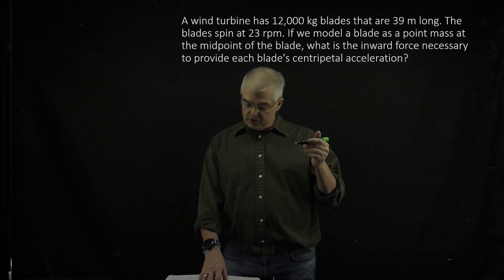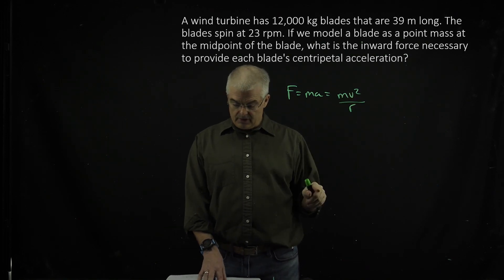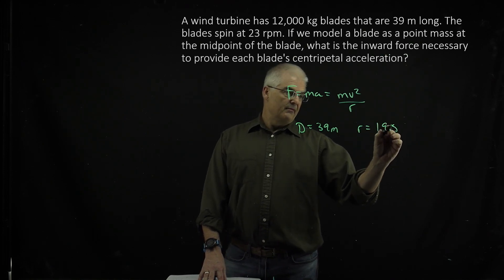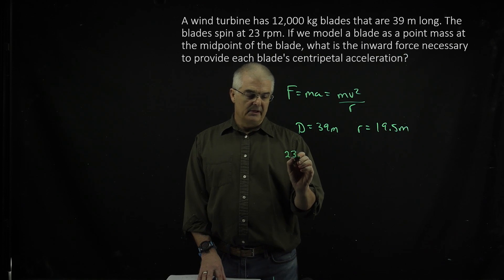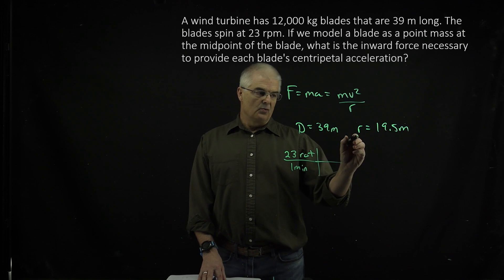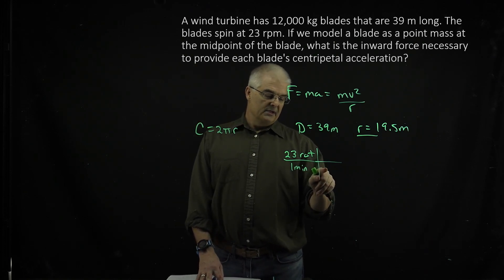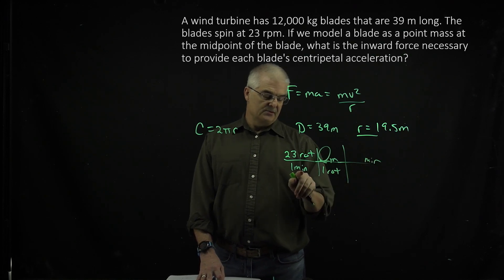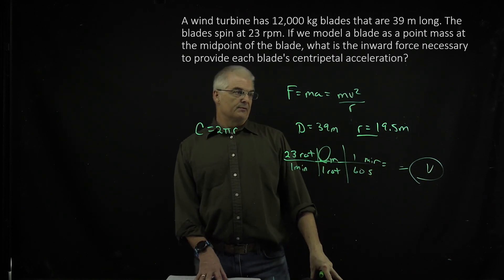Mastering Physics 6.20 Explained!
A wind turbine has 12,000 kg blades that are 39 m long. The blades spin at 23 rpm.  If we model a blade as a point mass at the midpoint of the blade, what is the inward force necessary to provide each blade's centripetal acceleration?